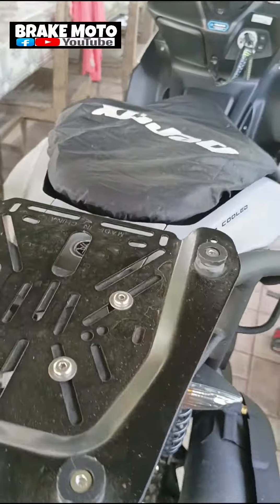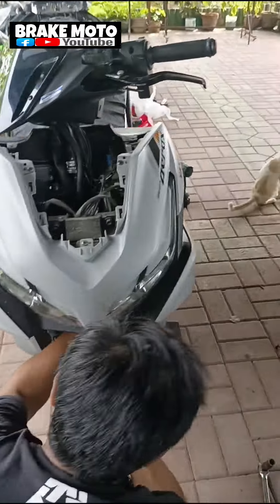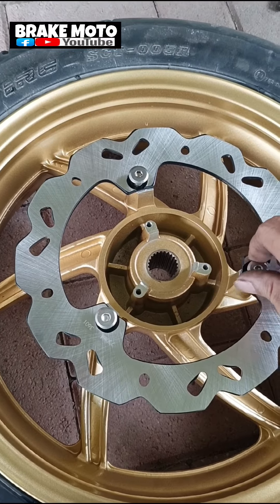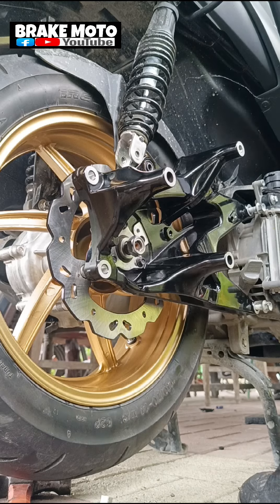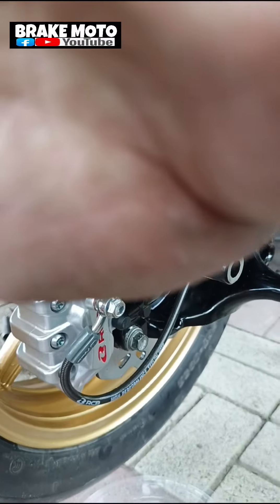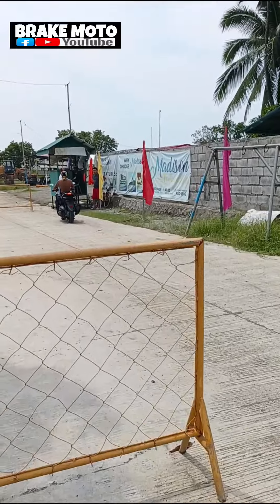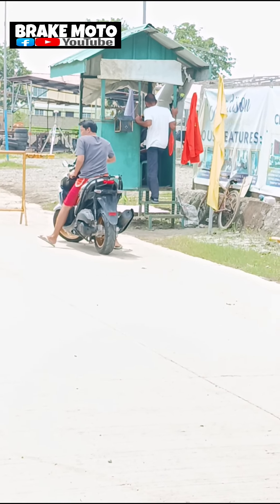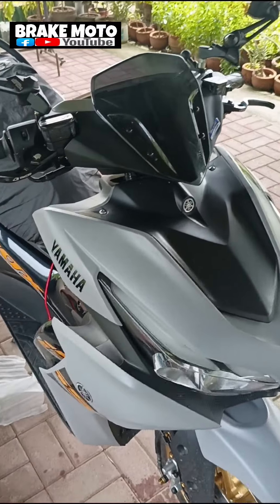AEROX 2023 PLUG AND PLAY DISC BRAKE SA CABANATUAN